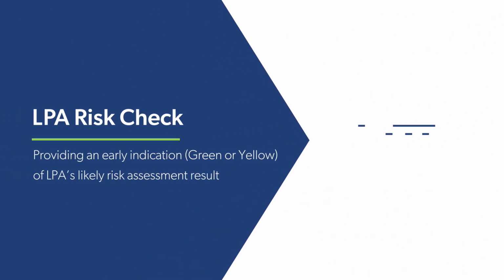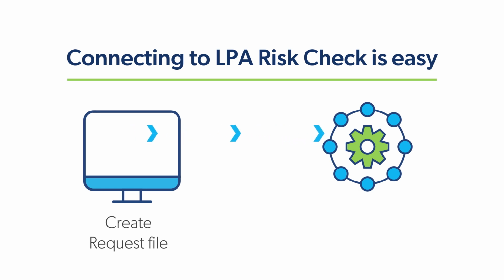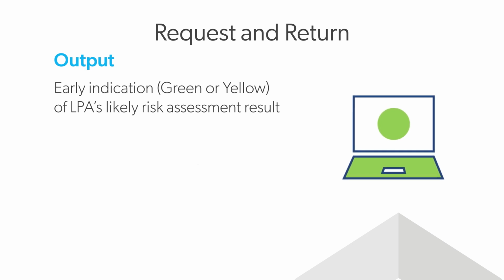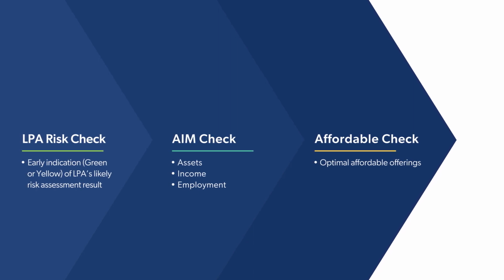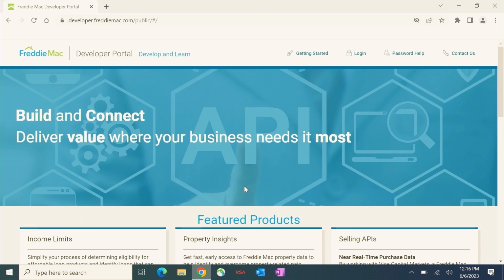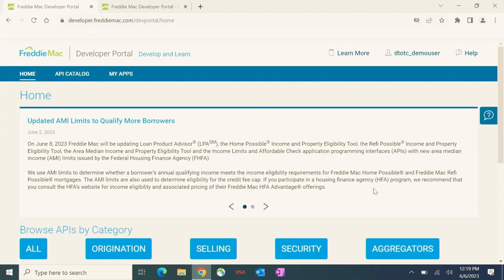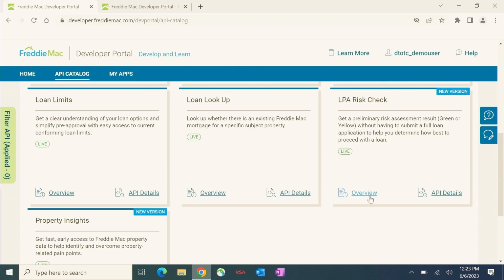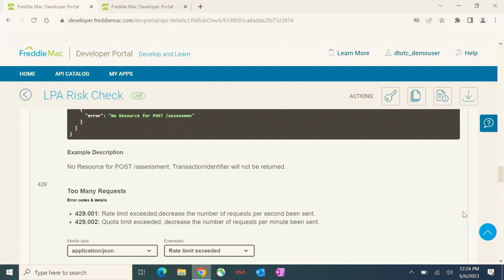Early Insights to LPA’s Likely Risk Assessment Result and Developer Portal Preview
In today's digital and automation-driven environment, efficiency is key. See how you can make more informed prequalification decisions with application programming interface (API) technology. In this demo, Christina Randolph shows how leveraging Freddie Mac's suite of APIs — specifically LPA Risk Check — can help lenders make better and earlier prequalification decisions by giving them a preliminary look into LPA’s likely risk assessment result before receiving all the information needed to submit a full application. Plus! Get a sneak peek at Freddie Mac's Developer Portal to see how it can help users learn more about Freddie Mac APIs and access links to tools to build, test and leverage data to improve processes.